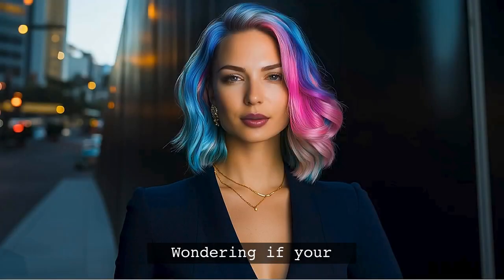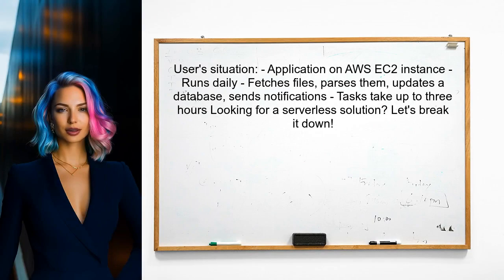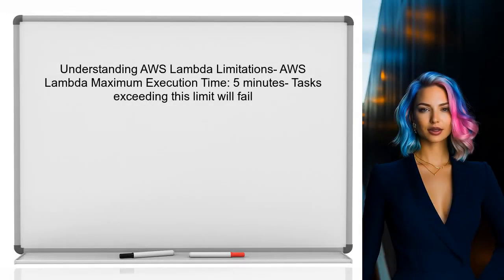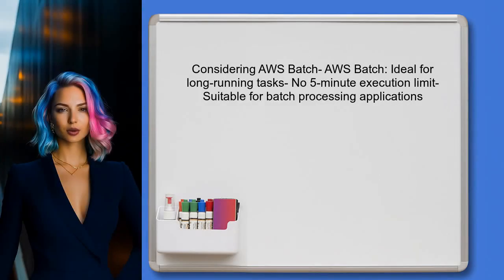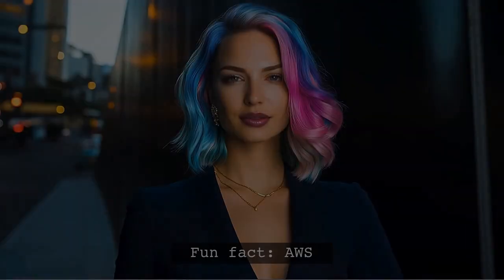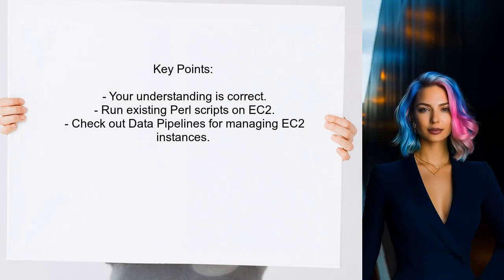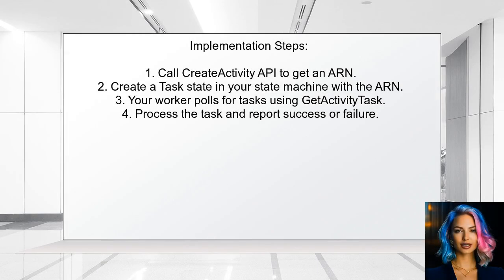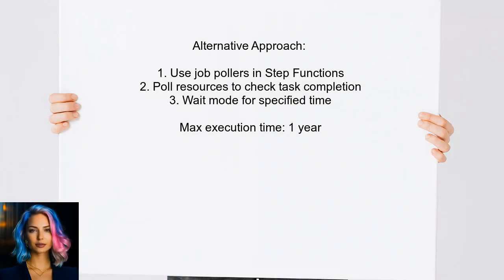Choosing Between AWS Lambda and Step Functions for Long-Running Tasks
In this video, we delve into the critical decision-making process of selecting the right AWS service for managing long-running tasks. With the rise of serverless architectures, AWS Lambda and Step Functions have emerged as powerful tools, each offering unique advantages. Join us as we explore the key differences, use cases, and best practices to help you determine which solution best fits your needs for efficient and scalable task management.

Today's Topic: Choosing Between AWS Lambda and Step Functions for Long-Running Tasks

Related to: awslambda, stepfunctions, long-runningtasks, serverlesscomputing, awsservices, cloudcomputing, event-drivenarchitecture,